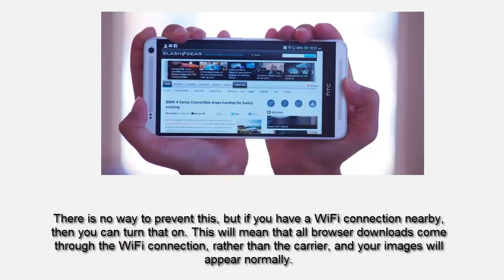How to Fix blurry images in phone browser / carrier compression On HTC One Max